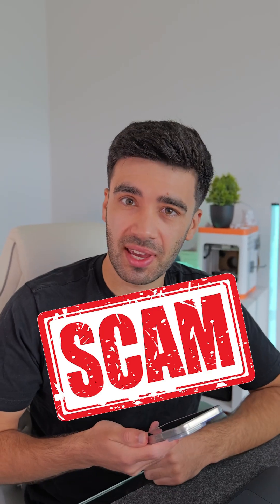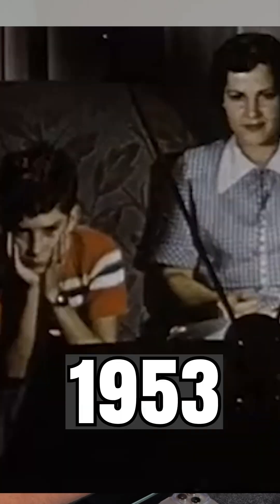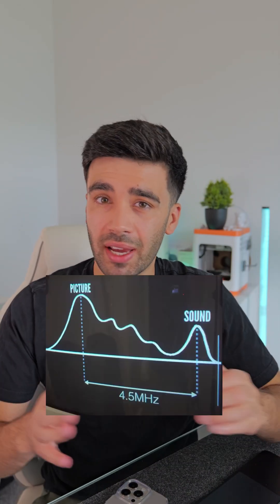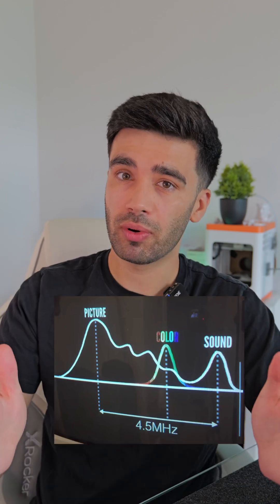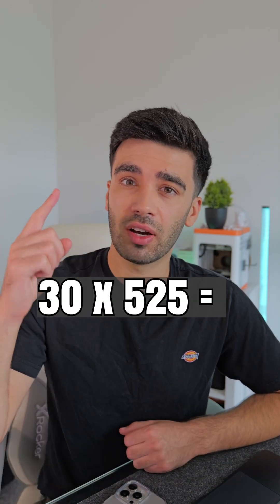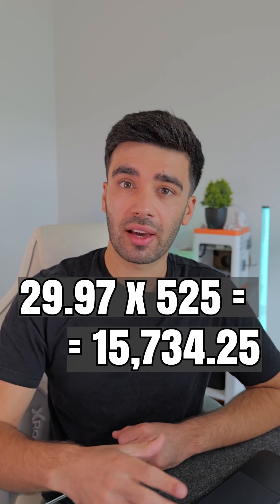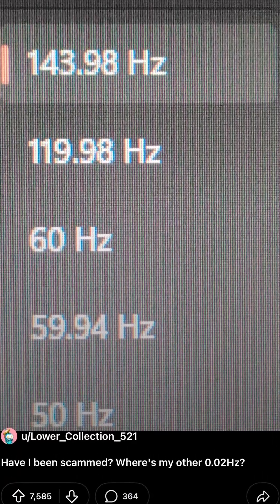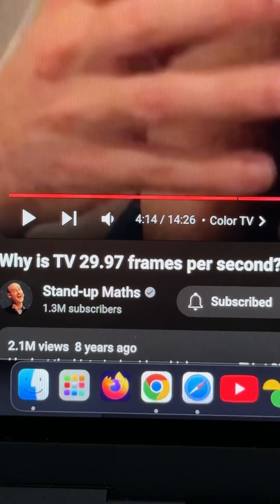Why 144Hz Monitors Are Actually 143.98Hz!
Why is your 144Hz gaming monitor actually running at 143.98Hz? 🤔 In this quick explainer, we break down the technical reasons behind the slight difference in refresh rates and what it means for your gaming experience. Whether you’re a competitive gamer or a hardware nerd, this will finally clear up the mystery! 🎮✨

👉 Drop a comment if you’ve noticed this on your monitor!